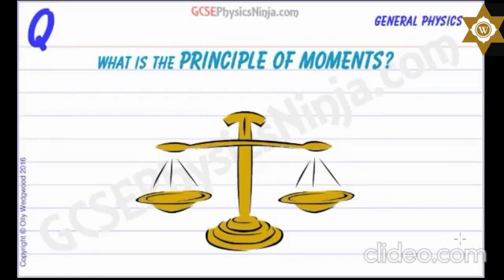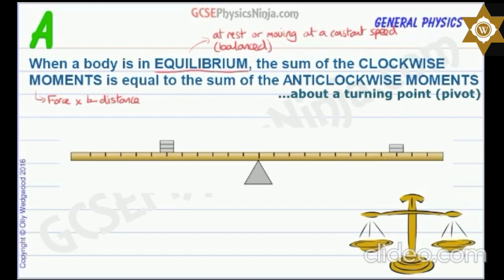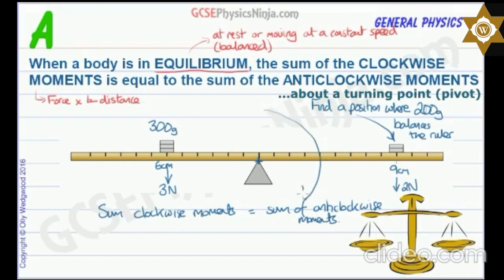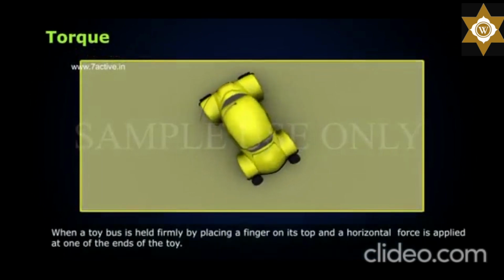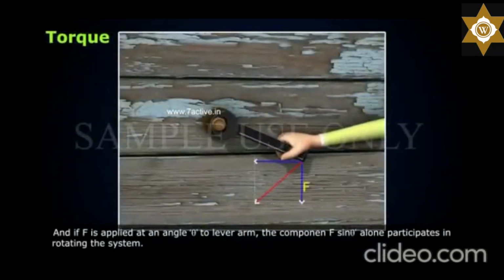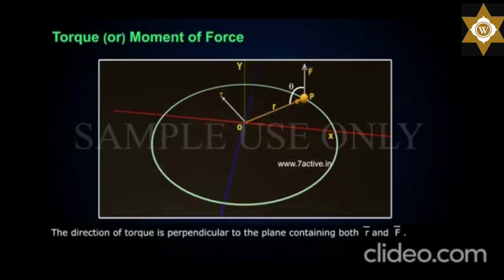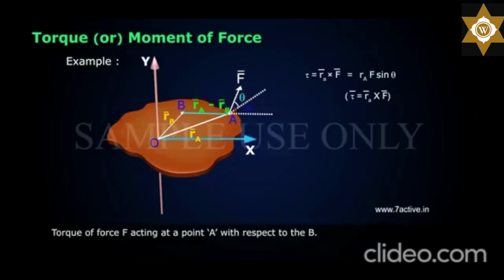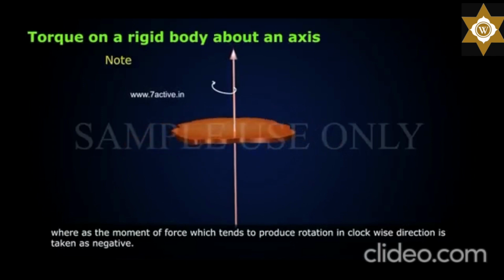3 MOMENT & TORQUE